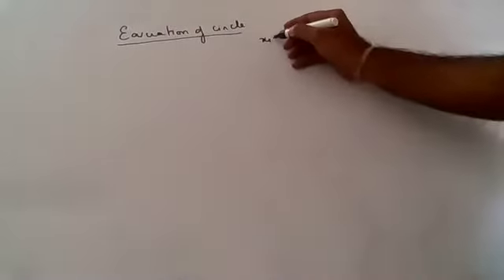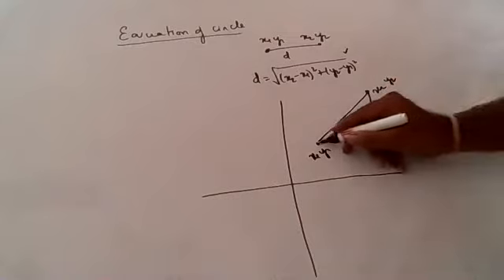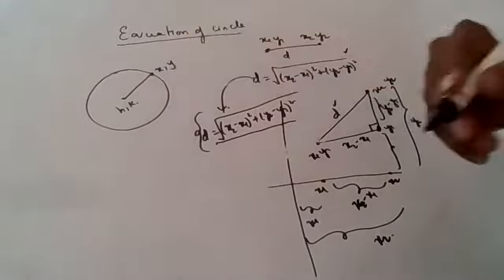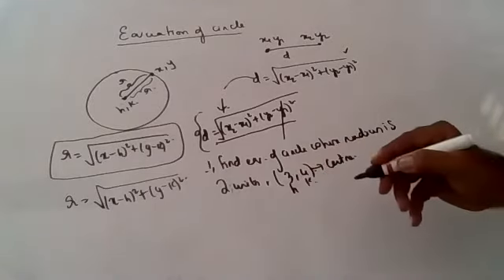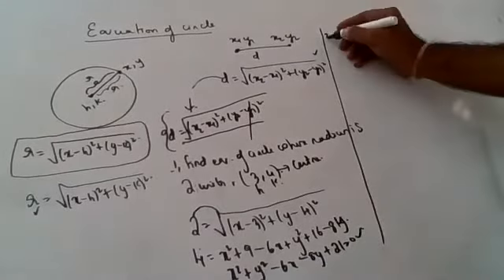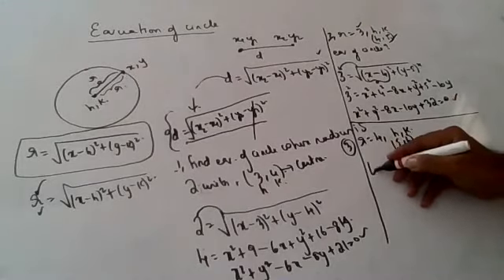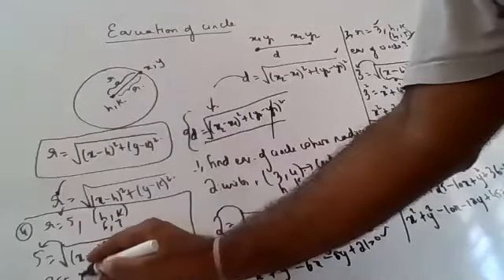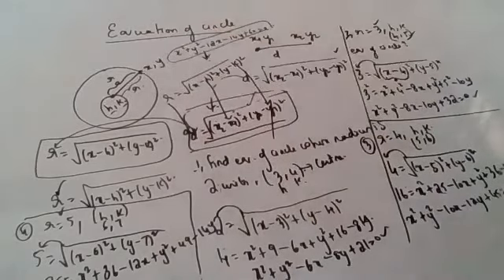equation of circle derivation and numericals to practice in description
The equation of a circle comes in two forms: 1) The standard form: (x - h)2 + (y-k)2 = r2.
2) The general form : x2 + y2 + Dx + Ey + F = 0, where D, E, F are constants.
 If the equation of a circle is in the standard form,
 we can easily identify the center of the circle, (h, k), and the radius, r .

worksheet

find the equation of circle if radius and centre of circle coordinates are given

level 1

1.     r= 1.      (h,k)  is ( 2 , 3 )

2.        r= 2.      (h,k)  is ( 3 , 4 )

3.         r= 3.       (h,k)  is ( -2 , 3 )

4.         r= 4.       (h,k)  is ( 2 ,  -3 )

5.          r= 1      (h,k)  is (  -2 ,  -3 )

6.          r= 6       (h,k)  is ( 7 , 8 )

7.         r= 7.      (h,k)  is ( -8 , 9  )

8.         r= 2     (h,k)  is ( -5,  -3 )

9.         r= 1      (h,k)  is ( -2 ,  -3 )

10.         r= 10      (h,k)  is ( - 2 ,  -3 )

level 2

Find the equation of the circle with:

(i) Centre (−2, 3) and radius 4.

(ii) Centre (a, b) and radius √a2+b2.

(iii) Centre (0, −1) and radius 1.

(iv) Centre (a cos α, a sin α) and radius a.

(v) Centre (a, a) and radius √2 a.

5.Find the equation of the circle whose centre lies on the positive direction of y - axis at a distance 6 from the origin and whose radius is

 6.Find the equation of a circle

(i) which touches both the axes at a distance of 6 units from the origin.

(ii) which touches x-axis at a distance 5 from the origin and radius 6 units.

(iii) which touches both the axes and passes through the point (2, 1).

(iv) passing through the origin, radius 17 and ordinate of the centre is −15.

7.Find the equations of the circles passing through two points on Y-axis at distances 3 from the origin and having radius 5.

Find the centre and radius of each of the following circles:
(i) (x − 1)2 + y2 = 4
(ii) (x + 5)2 + (y + 1)2 = 9
(iii) x2 + y2 − 4x + 6y = 5
(iv) x2 + y2 − x + 2y − 3 = 0.